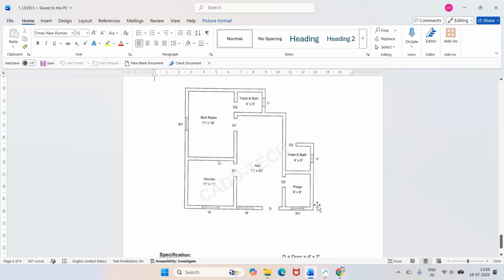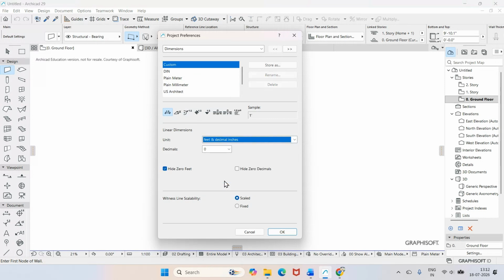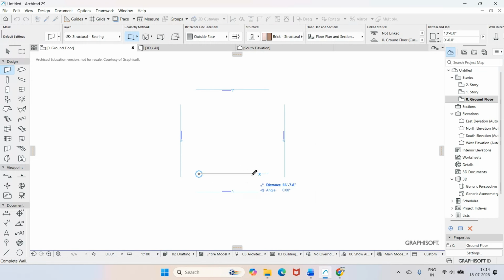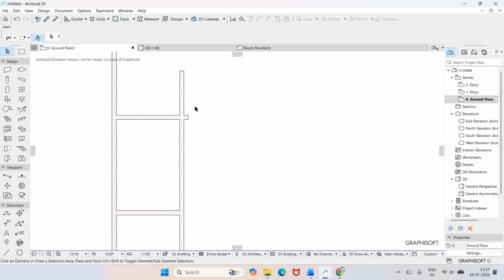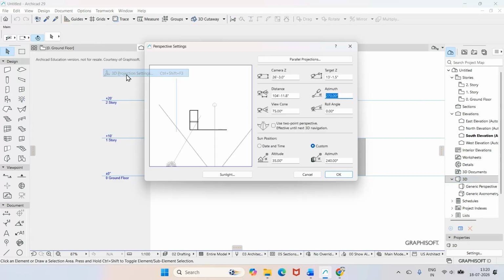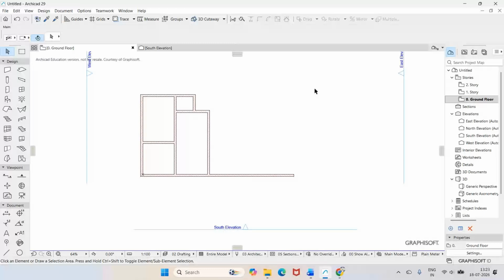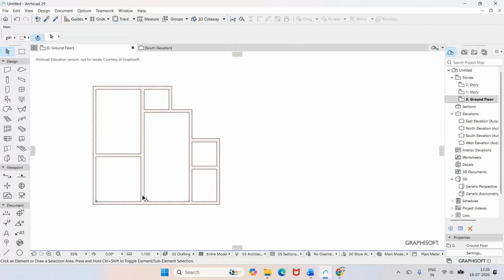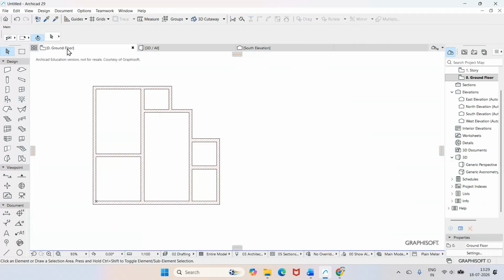7 Floor Plan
To create the floor plan of 9" Wall thickness by using Archicad